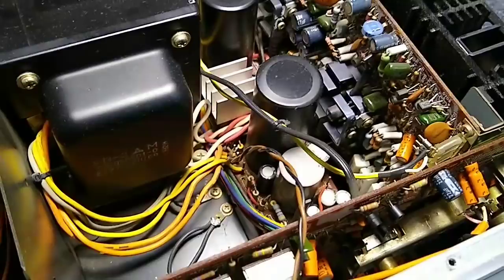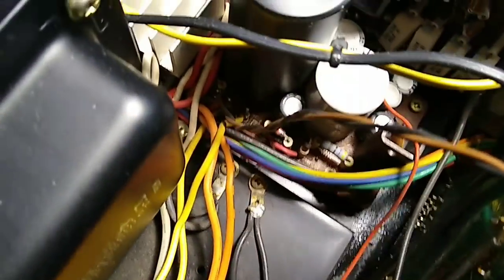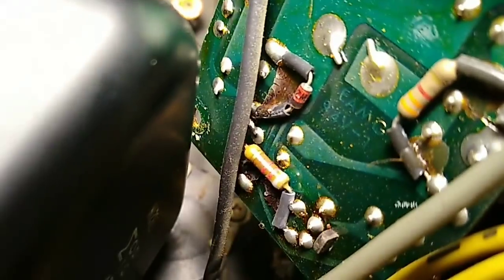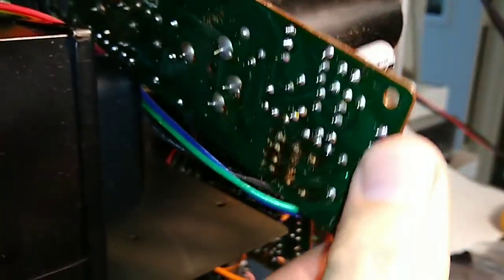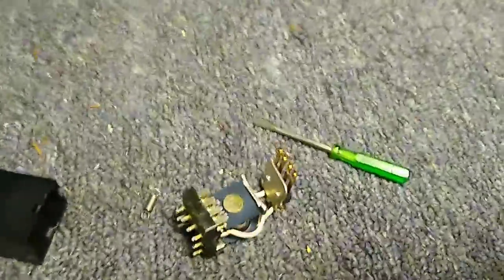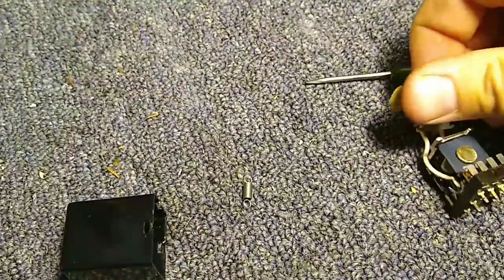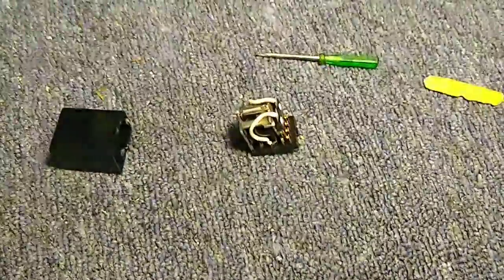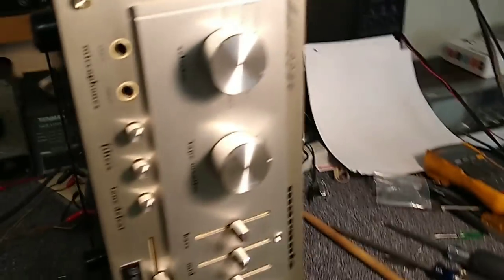Servicing a marantz 1122dc integrated amplifier, basic services only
Complaints of channel cutouts, temporarily cured by cranking the volume